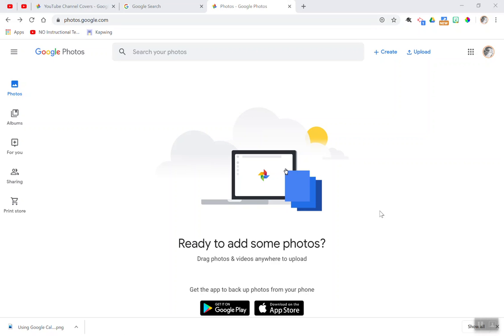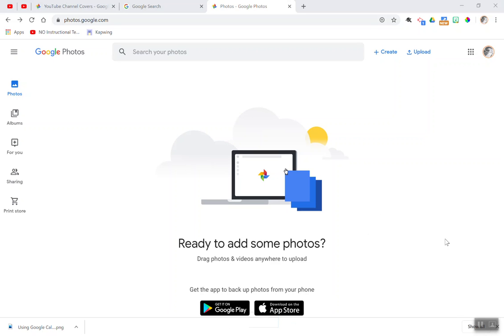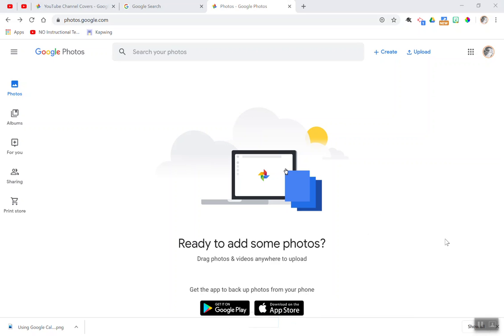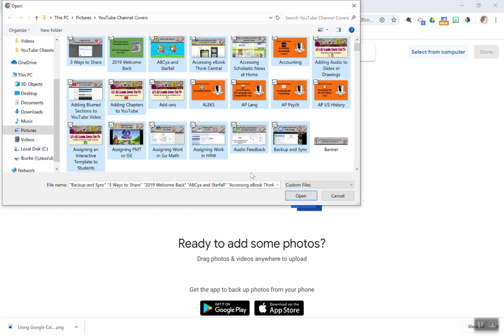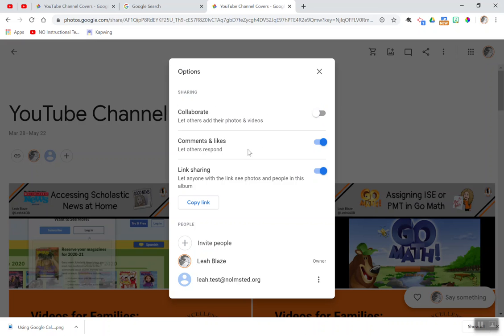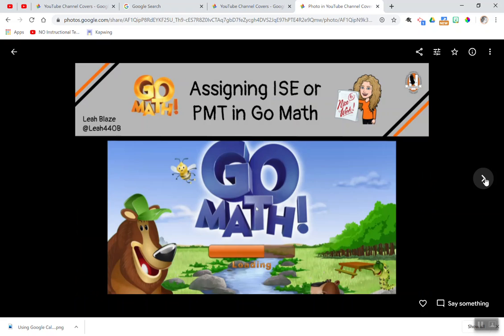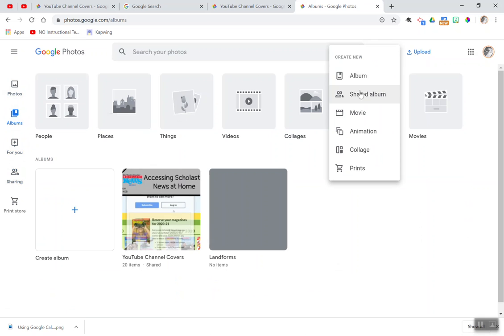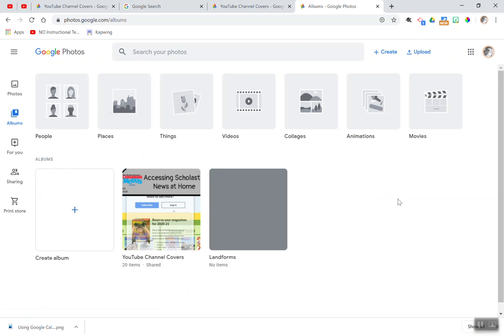Learn How to Use Google Photos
Learn the ins-and-outs of using Google Photos and creating your own albums and sharing them with students.